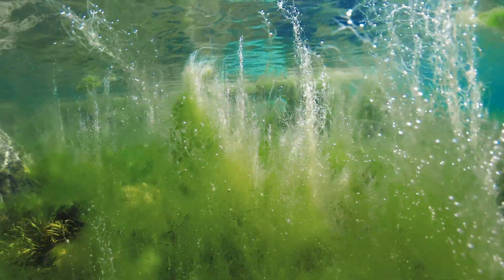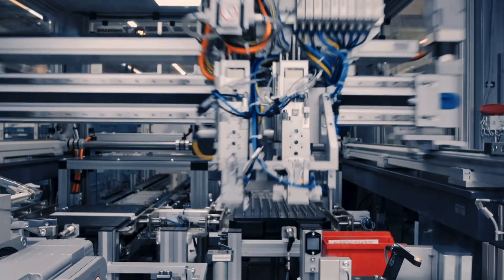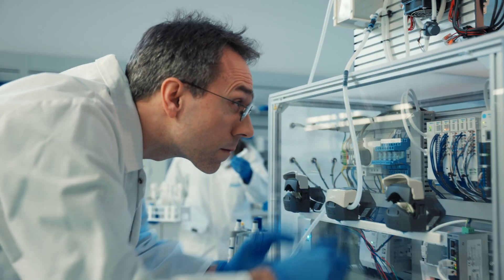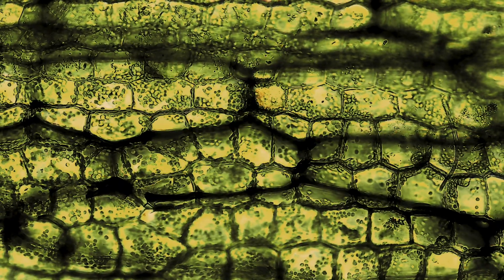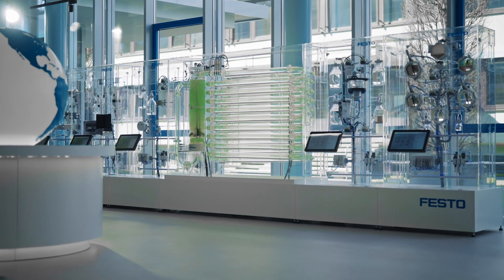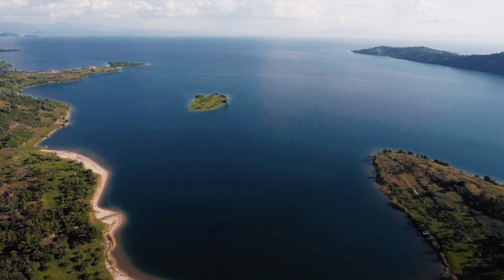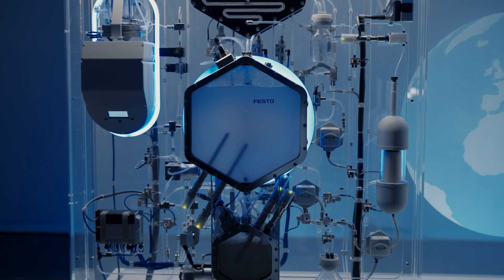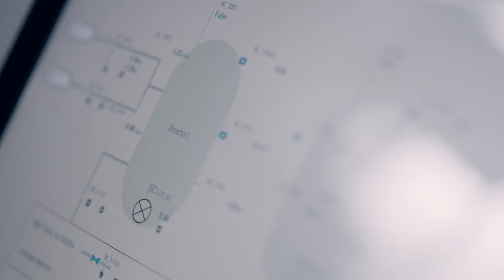From bionics to biologization: ecological innovations for the world of tomorrow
With its automation technology, Festo aims to provide climate-friendly solutions and thereby contribute to improving the quality of life of present and future generations. For this reason, we are working intensively on how processes can be carried out with less material consumption and more recycling, and which alternative materials can be used. Developing biology as a field of activity for automation is particularly promising. The smallest factory of the future will be found in a biological cell.